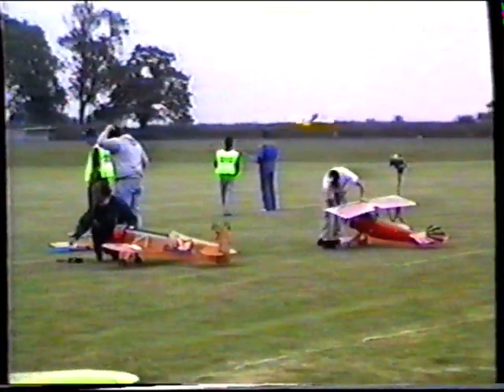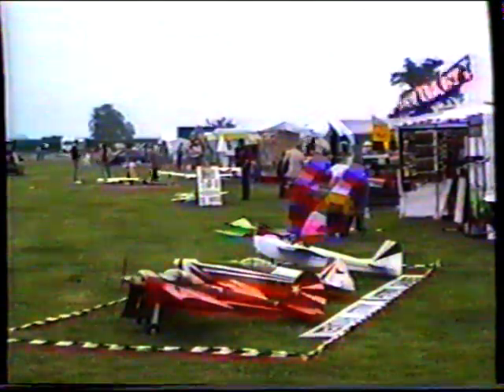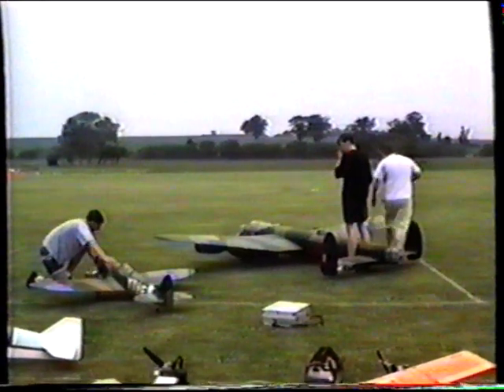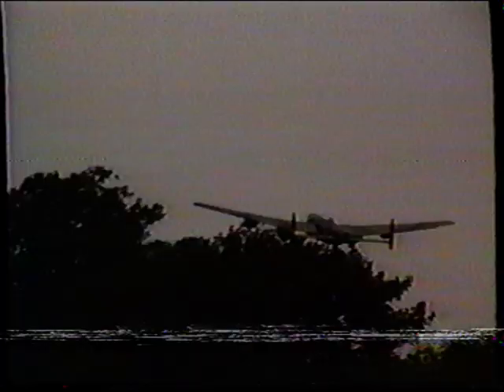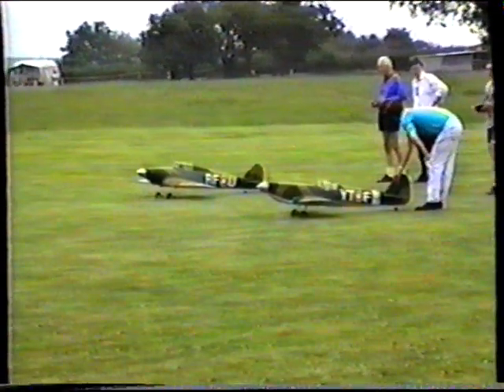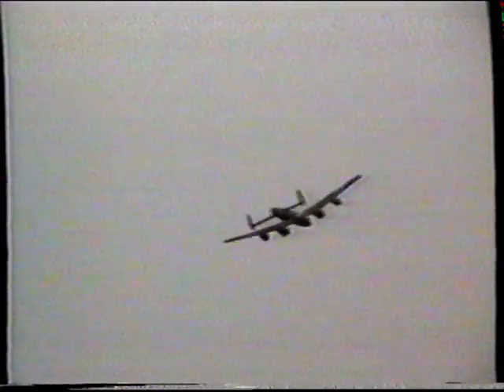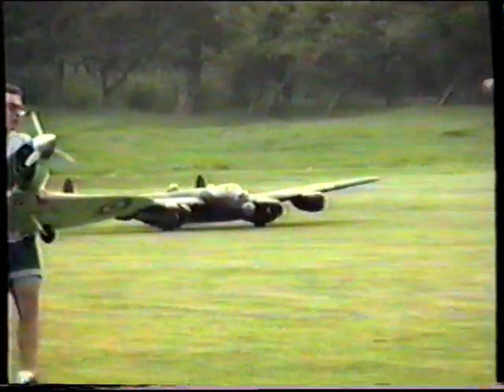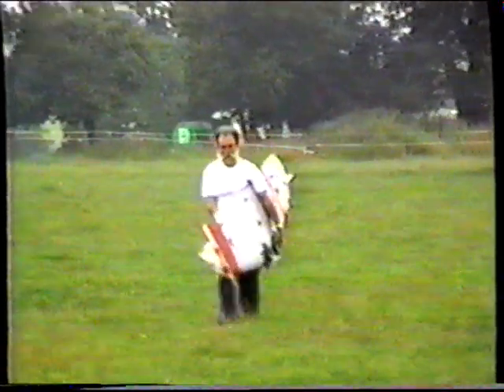Telford model show 1994